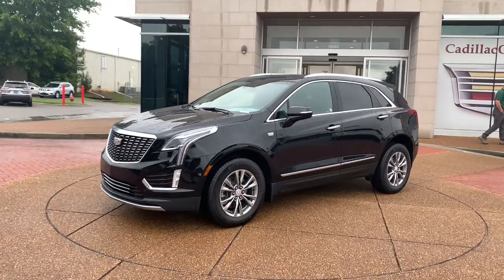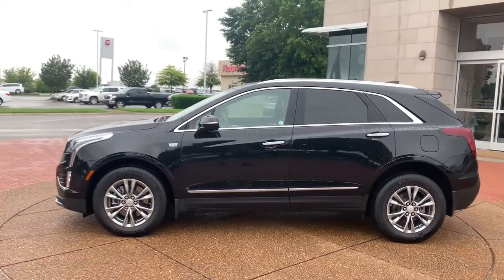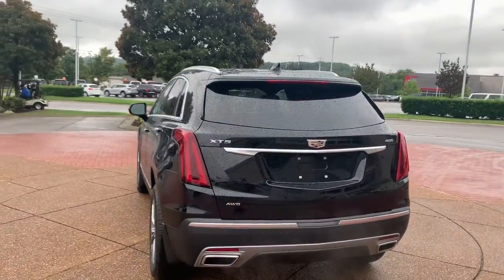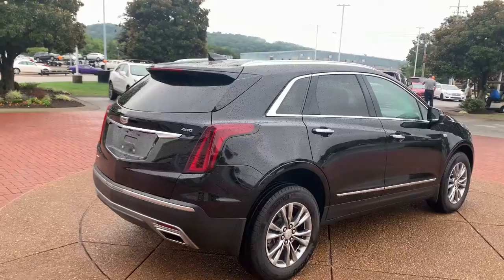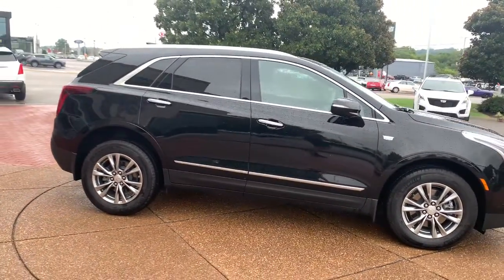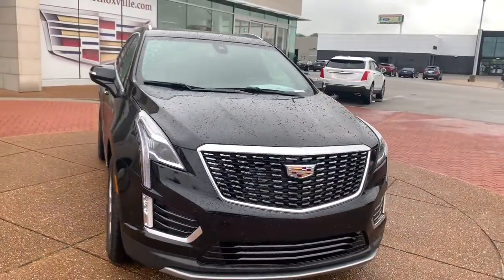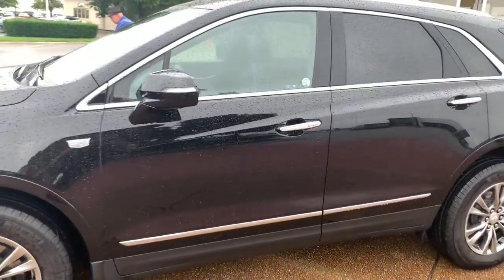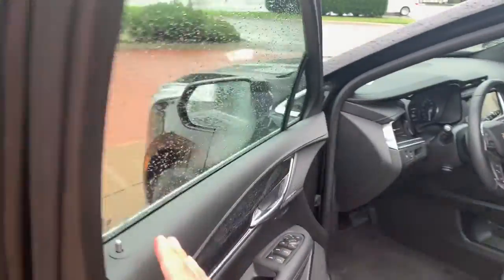2021 Cadillac XT5 Knoxville, Alcoa, Maryville, Sevierville, Lenior City, TN MZ183602C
Black Used 2021 Cadillac XT5 available in Knoxville, Tennessee at Cadillac of Knoxville. Servicing the Alcoa, Maryville, Sevierville, Lenior City, TN area.
2021 Cadillac XT5 Premium Luxury AWD - Stock#: MZ183602C - VIN#: 1GYKNDRS6MZ183602

All-wheel drive with driver mode select,Capless Fuel Fill,Headlamps LED,Lamp rear side marker taillamp,Glass deep-tinted (all windows except light-tint,Mirrors outside heated power-adjustable power-f,Wiper rear intermittent with washer,Door handles illuminating,Hands-Free Liftgate open and close programmable,Antenna roof-mounted,Seat adjuster power passenger lumbar control 2-w,Steering column lock control,Adaptive Remote Start,Glovebox lockable,Cargo shade retractable rear,Airbags dual-stage frontal and seat-mounted side-,Lane Keep Assist with Lane Departure Warning,Front Pedestrian Braking,Tire Pressure Monitoring System,Gasoline Fuel,Engine 3.6L V6 DI VVT with Automatic Stop/Star,Aluminum Wheels,CADILLAC USER EXPERIENCE AM/FM STEREO,AM/FM Radio,4-Wheel Disc Brakes,Panoramic roof,Automatic Headlights,Rear Privacy Glass,Power Mirror(s),WiFi Hotspot,Power Passenger Seat,Passenger Adjustable Lumbar,Adjustable Steering Wheel,Heated Steering Wheel,Universal Garage Door Opener,Auto-Dimming Rearview Mirror,Cargo Shade,Daytime Running Lights,Passenger Air Bag Sensor,Passenger Air Bag,Automatic Stop/Start with disable,Electronic Precision Shift,Steering Electric Power Steering (EPS) assist,Brakes active control,Brakes 4-wheel antilock 4-wheel vented disc,Sunroof power UltraView double-sized glass roof t,Roof rails bright brushed aluminum,Spoiler rear,Active aero shutters upper and lower (Lower activ,Lamps front park and cornering,Windshield acoustic laminated windshield and fro,Steering column power tilt and telescoping,Memory Package recalls two presets for power dr,Windows power front express-up and down rear expr,Sensor cabin humidity,Sensor inclination,Sensor vehicle interior movement,Air filter cabin particulate system,Rear seat reminder,Door locks rear child security,Driver Mode Selector,Horn dual note tone,ENGINE 2.0L TURBO 4-CYLINDER SIDI,WHEELS 18 (45.7 CM) 6-SPLIT SPOKE ALLOY,Tires P235/65R18 all-season H-rated blackwall,Tires - Rear All-Season,Bucket Seats,MP3 Player,Auxiliary Audio Input,Power Steering,ABS,Sun/Moonroof,Heated Mirrors,Power Liftgate,Hands-Free Liftgate,Pass-Through Rear Seat,Leather Steering Wheel,Mirror Memory,Rear Defrost,Blind Spot Monitor,Suspension 4-wheel independent (Upgradeable to (F,Electric Parking Brake,Headlamps automatic on/off,IntelliBeam automatic high beam on/off,Wipers front intermittent Rainsense with moistur,Seat second row 60/40 sliding and reclining with,Steering wheel leather-wrapped,Steering wheel heated automatic,Compass Display,Door lock and latch shields,Gauge cluster dual Driver Information Center disp,Universal Home Remote includes garage door opener,Air vents rear (Deleted when (CJ4) tri-zone autom,Defogger rear-window electric with front and side,Mirror inside rearview auto-dimming (Upgradeable,Lighting accent light pipes along console,Cargo Management System rear rails with sliding,Traction control full-range powertrain and brake,Daytime running lamps LED,Airbag Passenger Sensing System sensor indicator,Lane Change Alert with Side Blind Zone Alert,Following Distance Indicator,4 Cylinder Engine,Turbocharged,V6 Cylinder Engine,Tires - Front All-Season,Seats Front Bucket,Power Drivers Seat,Bluetooth Connection,Smart Device Integration,Driver Restriction Features,All Wheel Drive,Rear Spoiler,Integrated Turn Signal Mirrors,Intermittent Wipers,Variable Speed Intermittent Wipers,Rain Sensing Wipers,Remote Trunk Release,Rear Bench Seat,Remote Engine Start,Seat Memory,Power Windows,Traction Control,Driver Air Bag,Front Side Air Bag,Lane Departure Warning